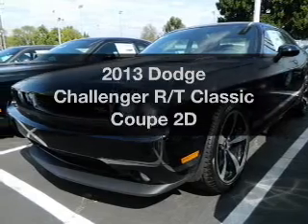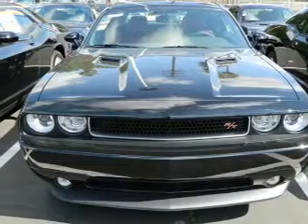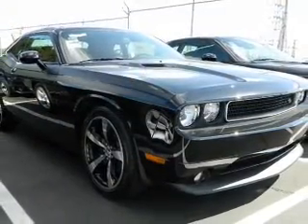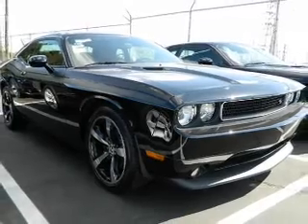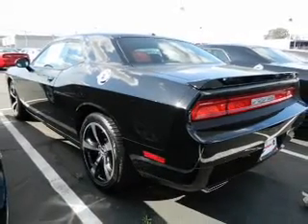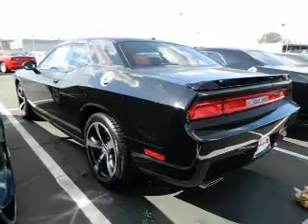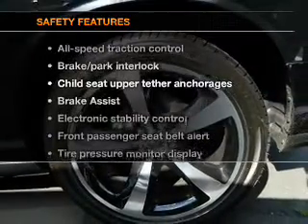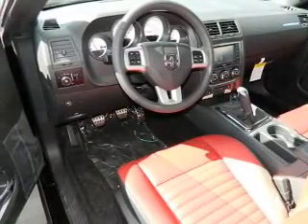2013 Dodge Challenger - Downey CA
Year: 2013
Make: Dodge
Model: Challenger
Trim: R/T Classic Coupe 2D
Engine: 8 cylinder HEMI 5.7 liter
Transmission:
Color: Black Clearcoat
Mileage: 10
Address:
9655 E. Firestone Blvd